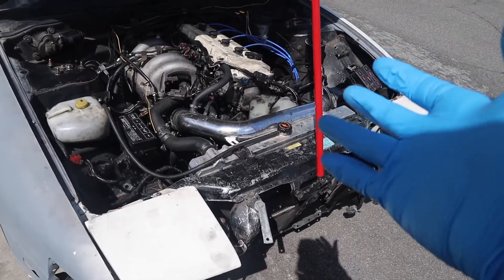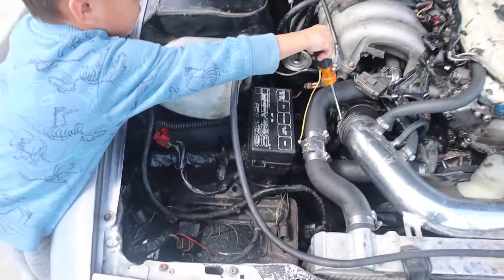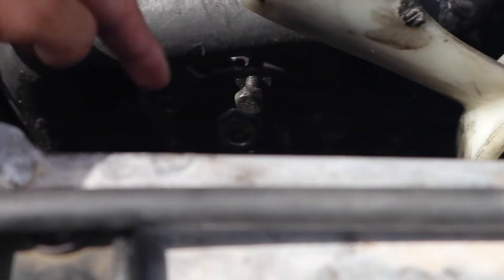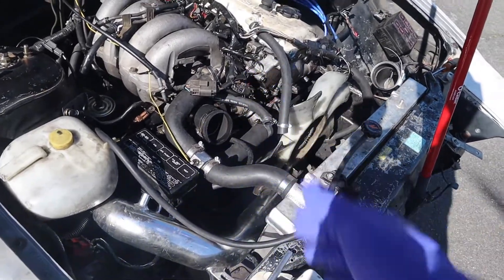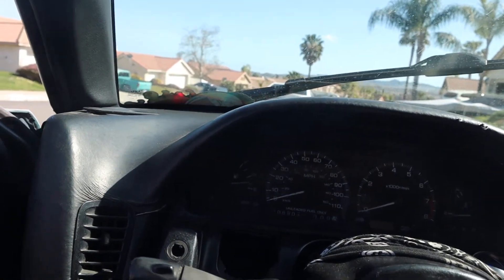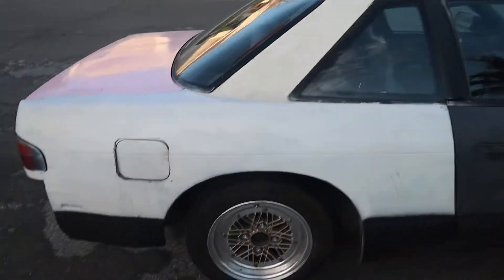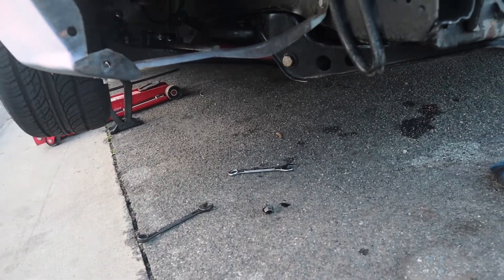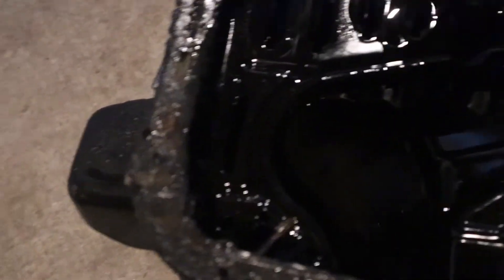Attempting To Start The S13! | S01E02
In today’s video I attempt to start the s13! If you made it towards the end you would have found out if it started or not!